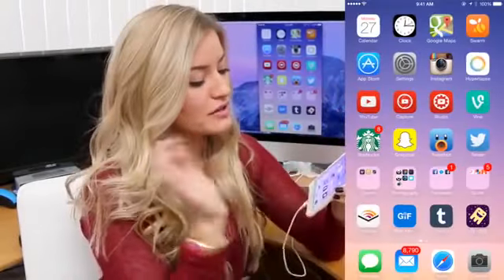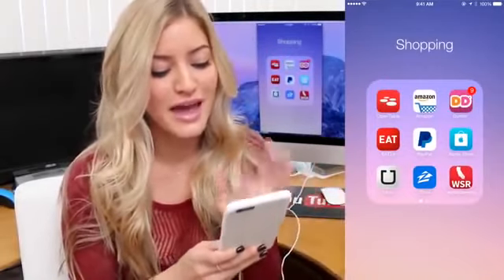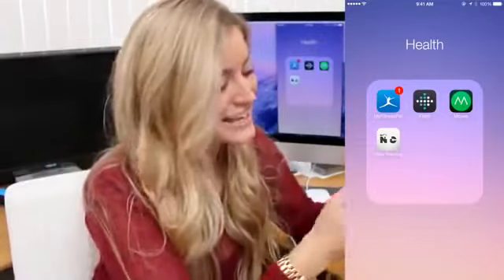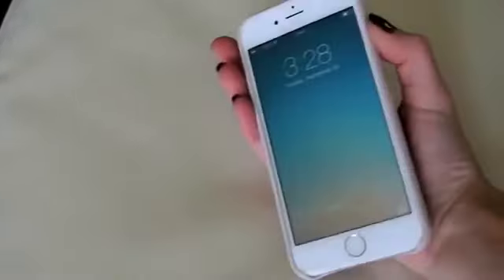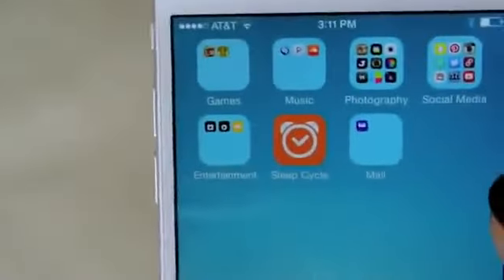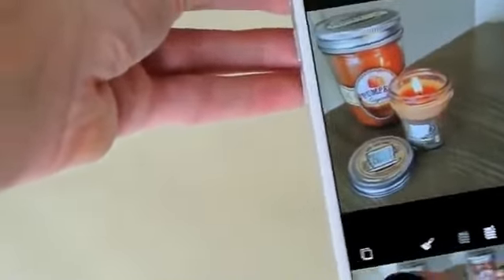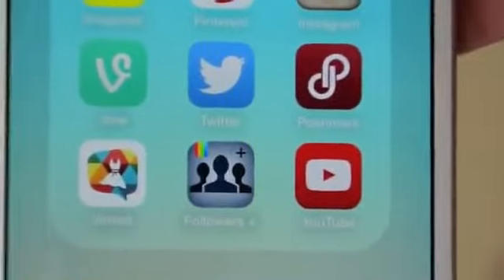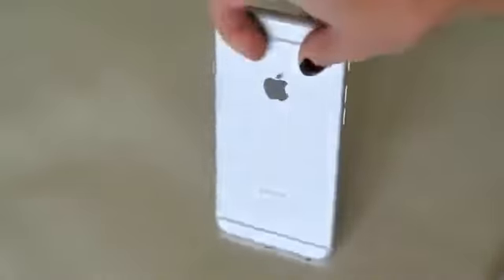What's on my IPhone 6 + Case Collection